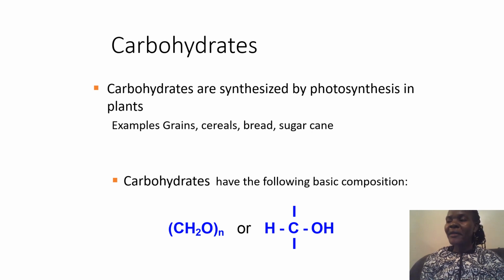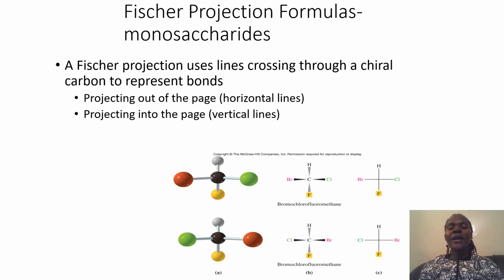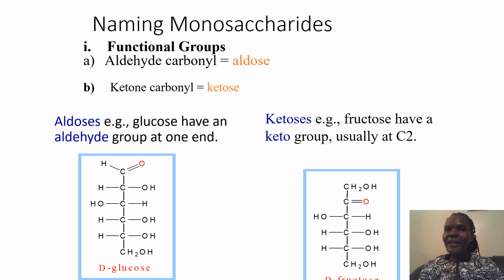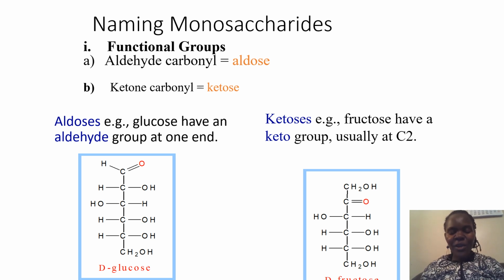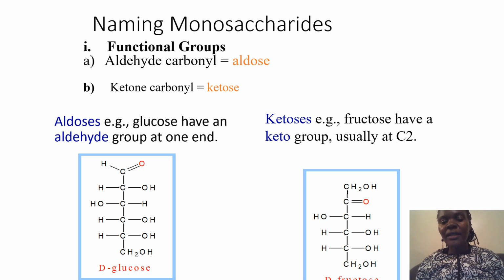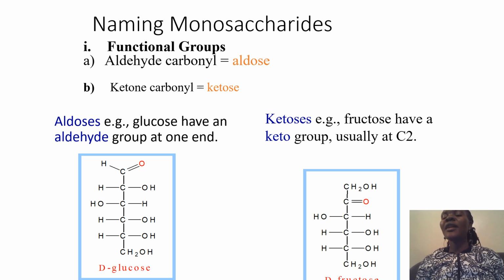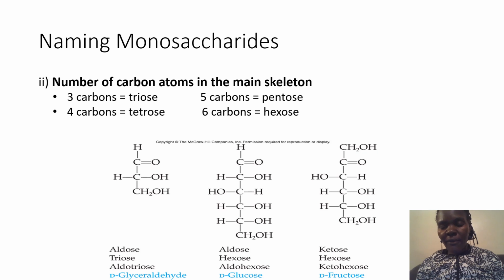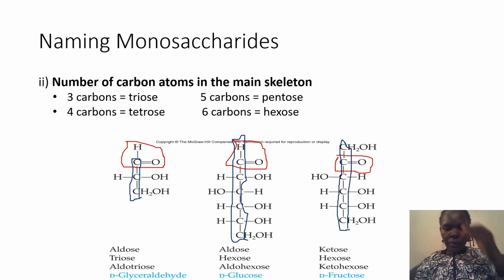BIOCHEMISTRY SIMPLIFIEDMonosaccharides PARTOne1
introducing the first biomolecule-Carbohydrates.
introducing carbohydrates classification
Later on diving into monosaccharides and discussing criteria for naming of monosaccharides
naming of monosaccharides based on functional group( aldose and ketose) and number of carbon atoms in the main skeleton
when drawing monosaccharides in linear forms, the two criteria are taken into account.